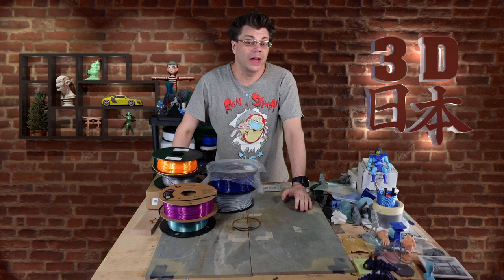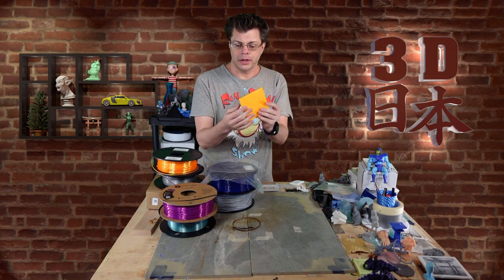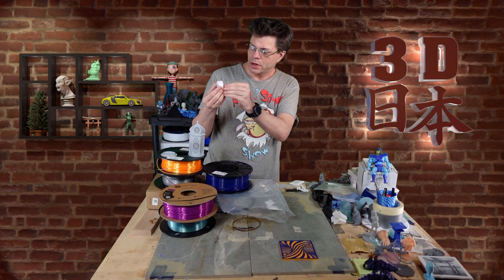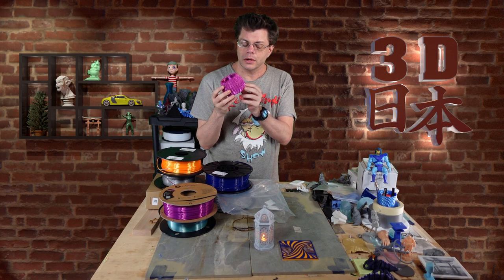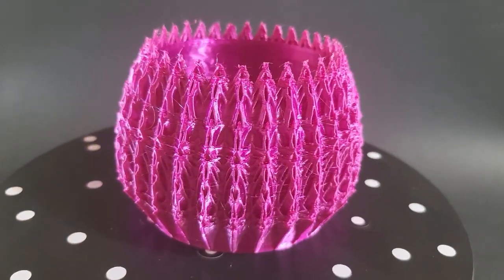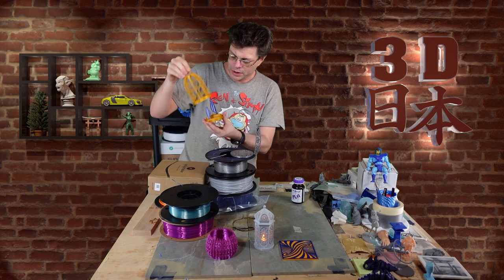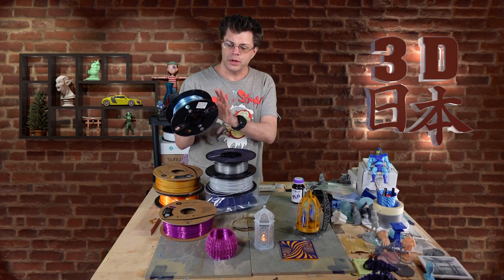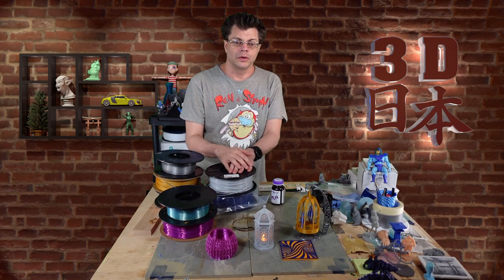Celebrating the Artist: 3DPrintBunny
In this series of videos I choose a 3D artist and print some of their works to show. This episode is Natalie Cheesmond, aka 3DPrintBunny. To be clear, Natalie did not ask me to make this video, she didn't even know abut it until  I asked if it would be OK.